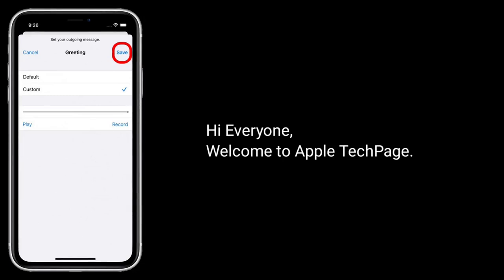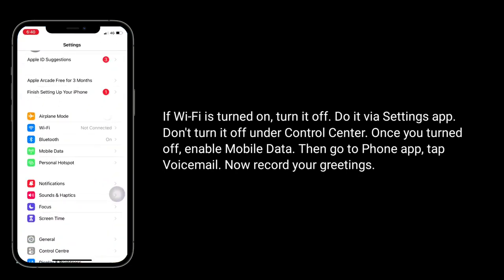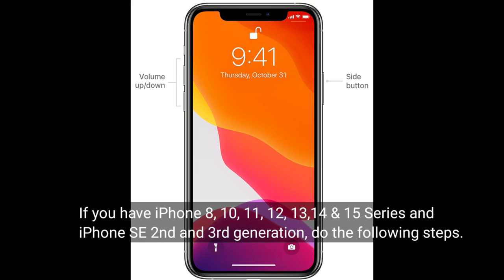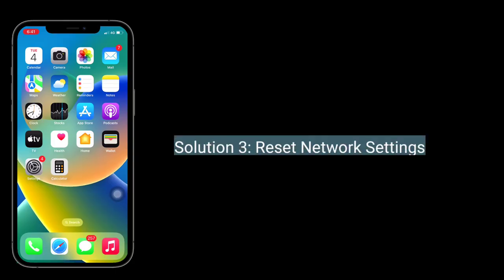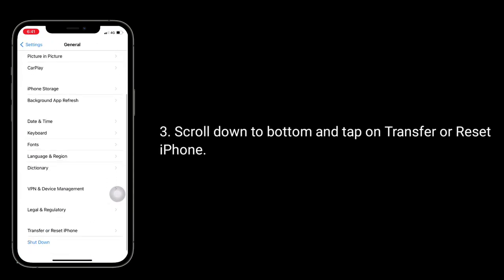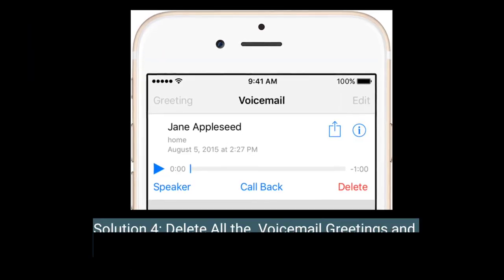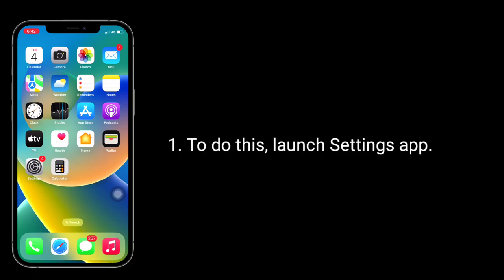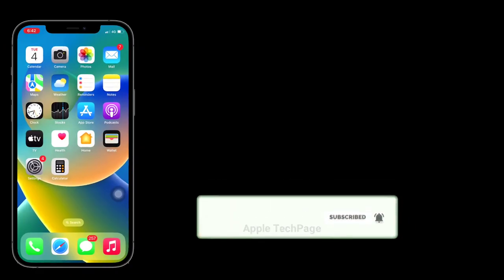How to Fix Unable to Save Custom Voicemail Greetings on iPhone in iOS?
iPhone voicemail won't save greetings after iOS Update, I cannot save my custom voicemail greetings, How to fix unable to save voicemail greetings on iPhone, iPhone voicemail greeting keeps going to default, iPhone won't save voicemail greeting error 1035, custom voicemail greeting not saving on iPhone, custom voicemail greeting broken on iPhone, The operation couldn't be completed com. apple. mobilephone. error 1035.